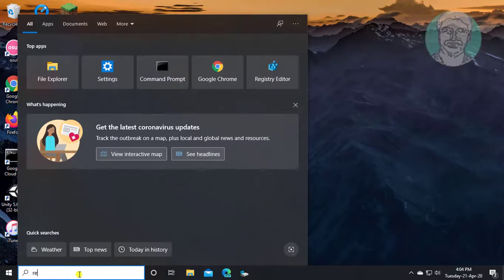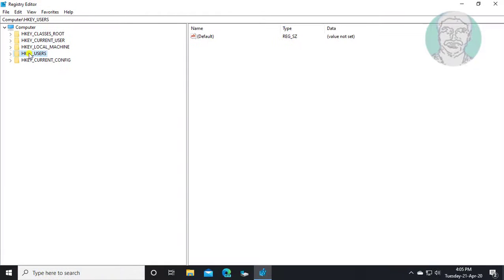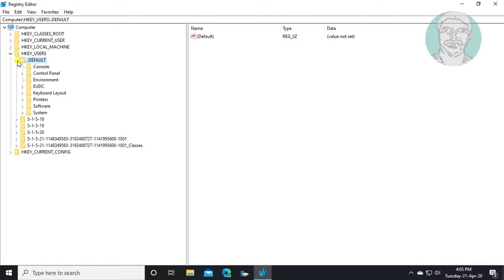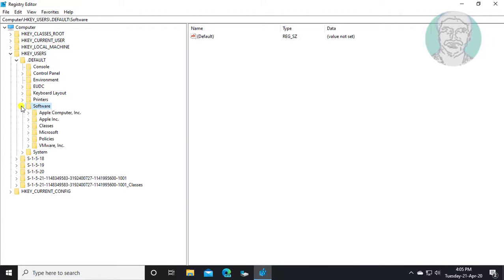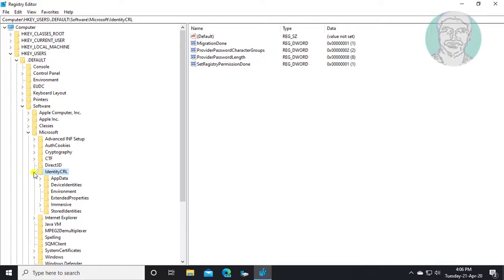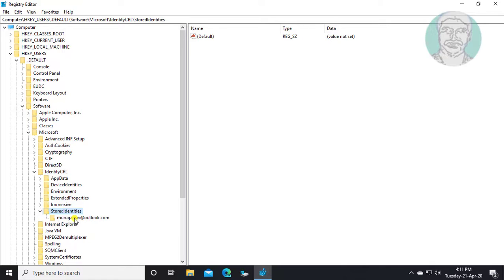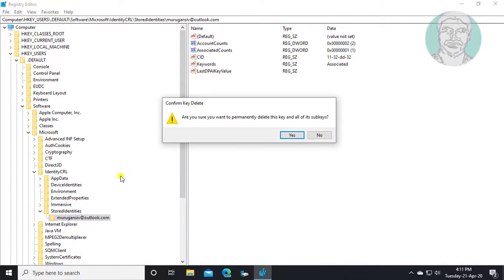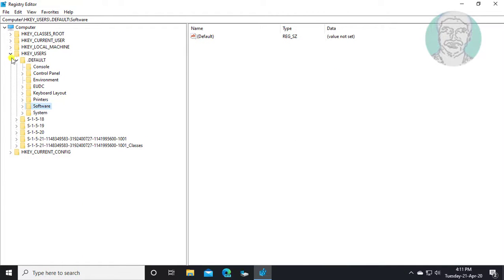Fix : Your Device Is Offline, Please Sign In With The Last Password Used On This Device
This Tutorial Helps to Fix : Your Device Is Offline, Please Sign In With The Last Password Used On This Device